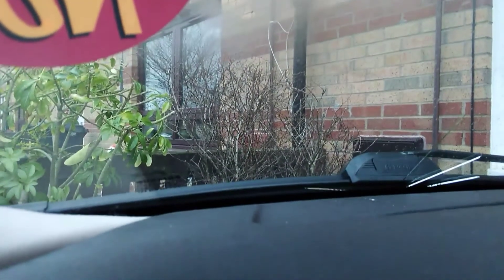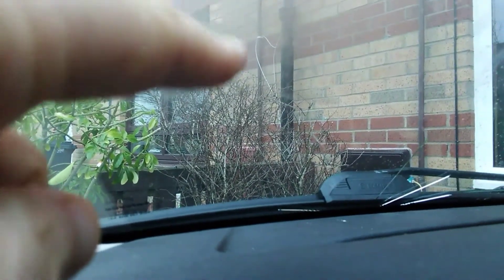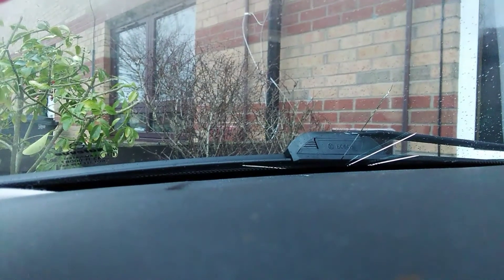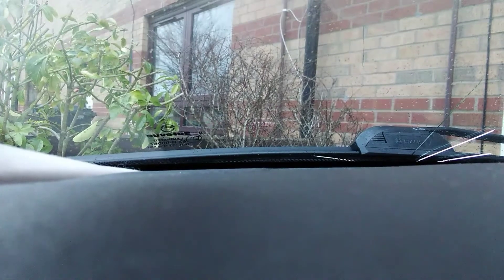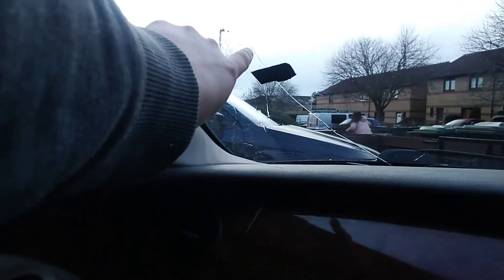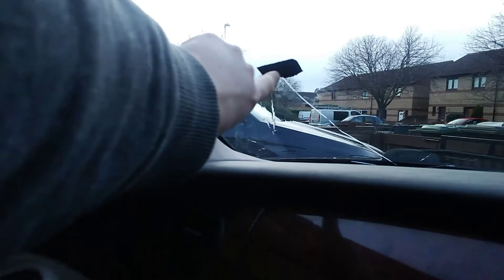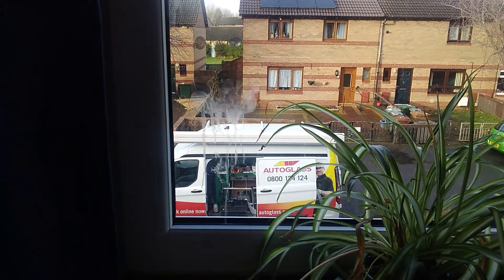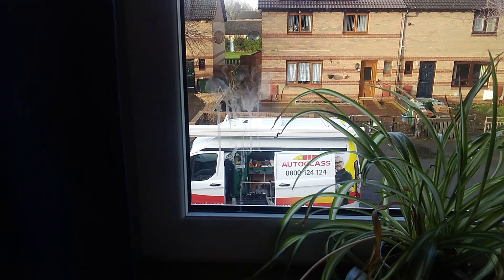Not the Video I wanted to make......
If you remember the fitting wipers to the 75 Video, then you might not know that I kept quiet about a Fail I had.

You will know the wipers supplied to me were incorrect and while trying to fit them I got distracted off camera and the wiper arm fell onto the windscreen and cracked the Glass.

I have inserted a bit of footage of the aftermath my wee lad took on his iPad.

If you enjoyed this epic fail then why not consider subscribing to the channel for more fails, car tinkering, car meets, magazine reviews, car reviews, Rovering Adventures, train videos and the occasional Mindfulness Video.